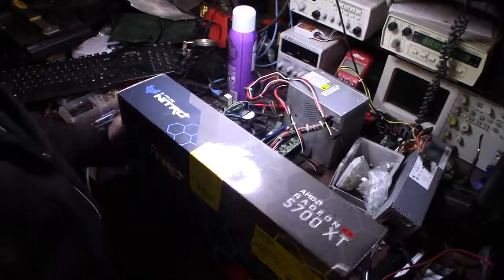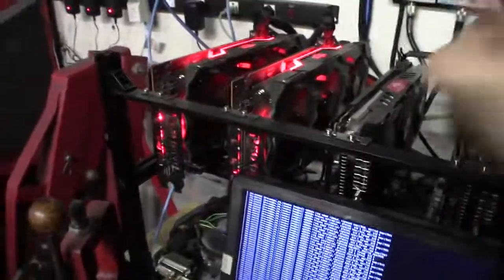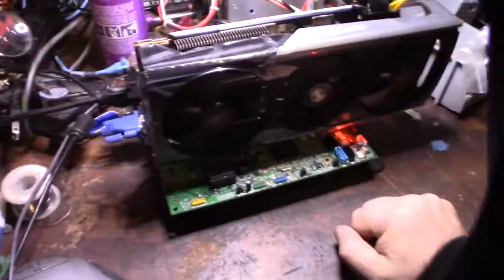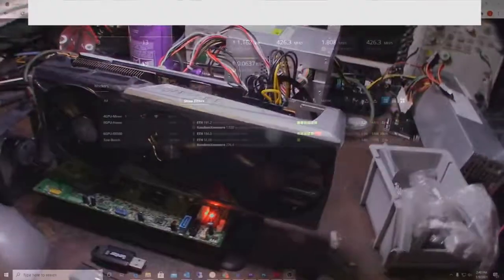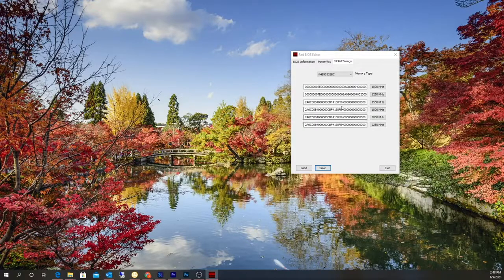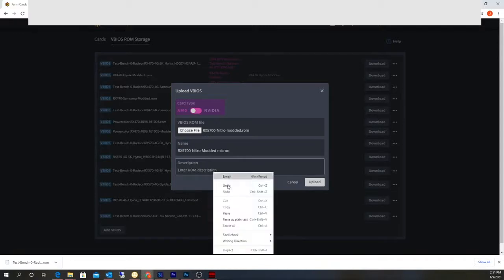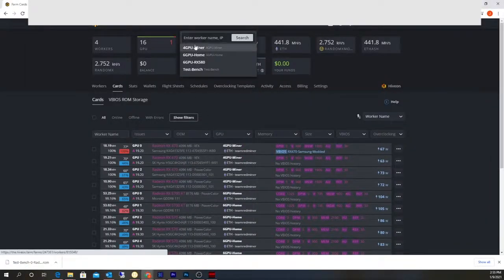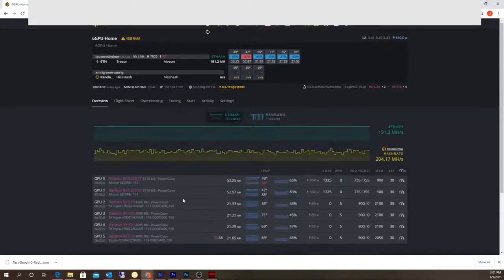Sapphire Radeon Nitro+ RX 5700 XT HiveOS bios mod and first fire up Ethereum Mining Teamredminer